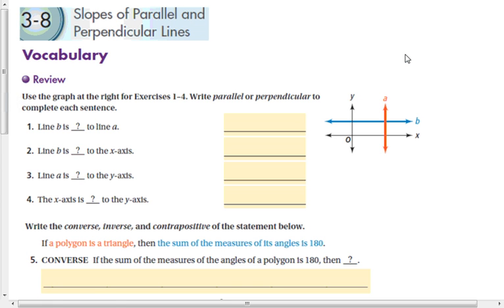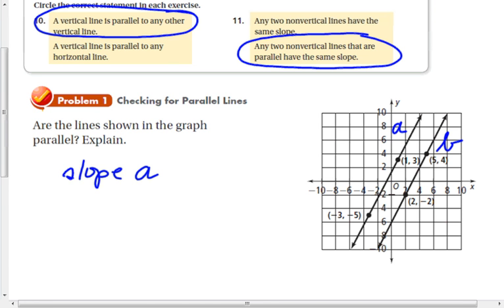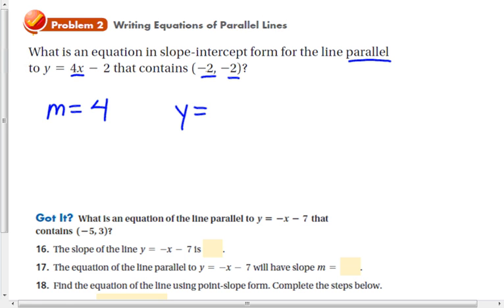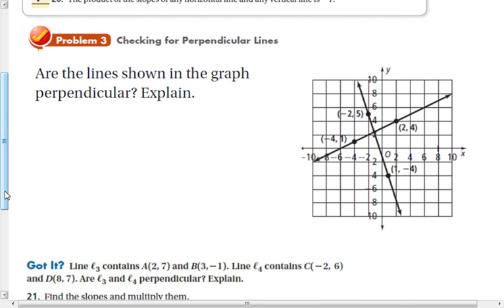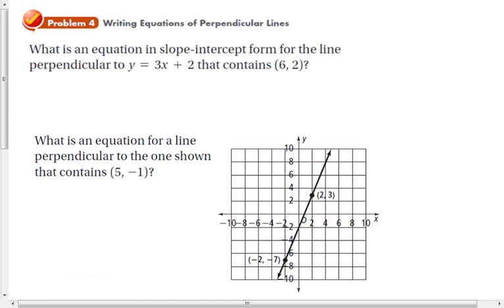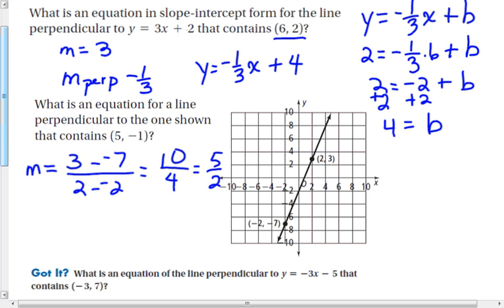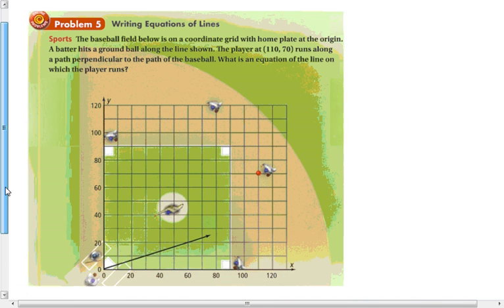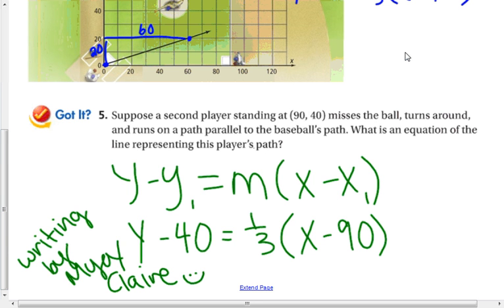Lesson 3 8